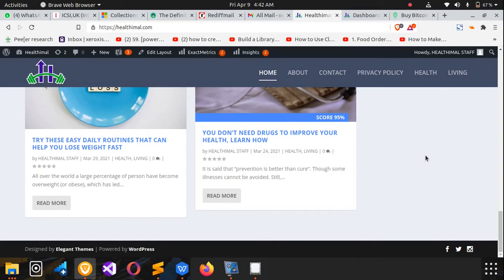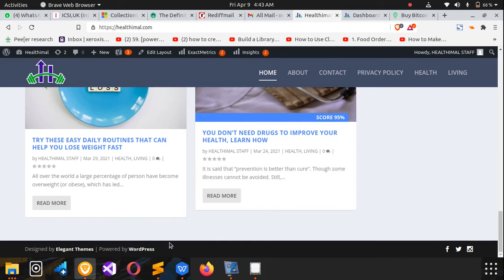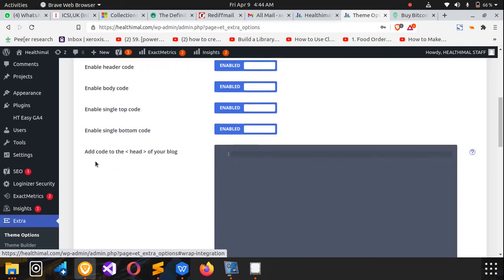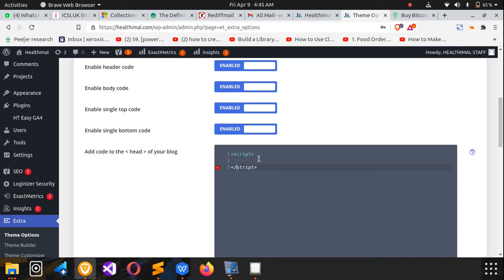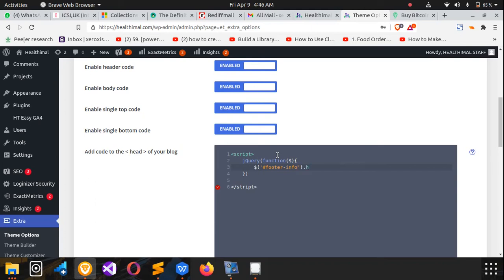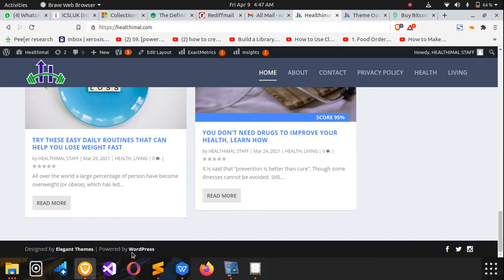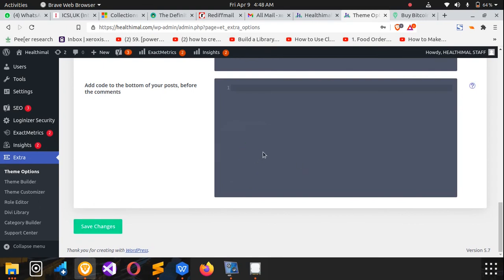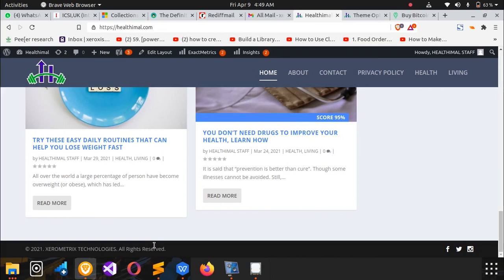How to Remove Elegant Theme and WordPress Branding from the footer section of Extra Theme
Extra Theme is a very beautiful and high customisation theme from elegant theme (The makers of Divi). In this video I would be showing you how to remove the Elegant Theme and WordPress branding, usually found in the footer section of the extra theme.This is done with simple code integration.